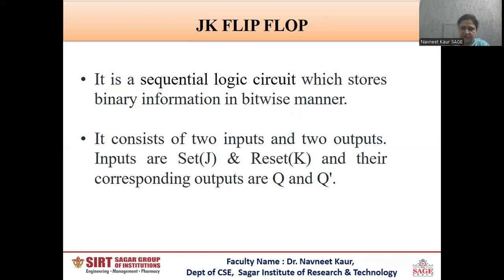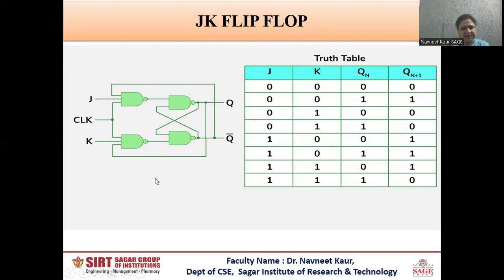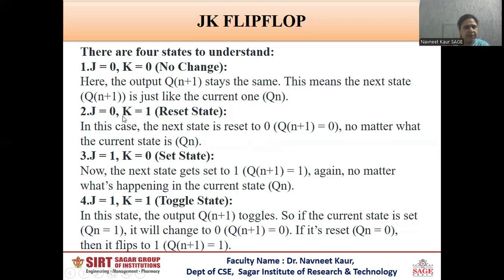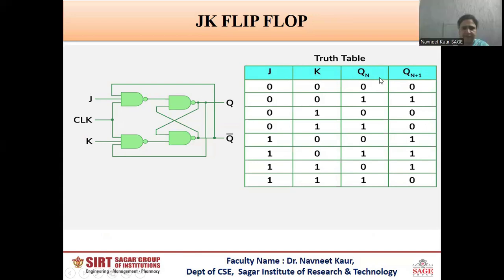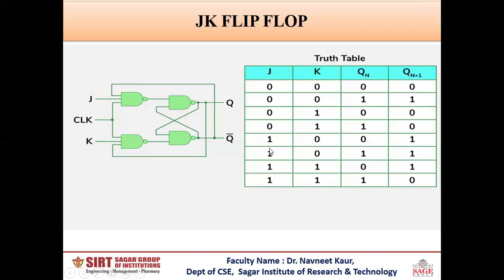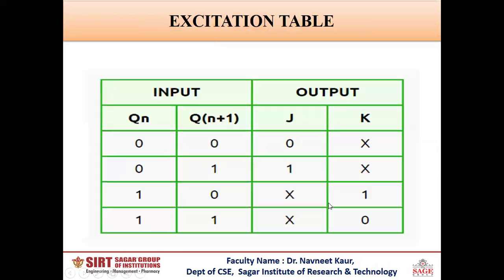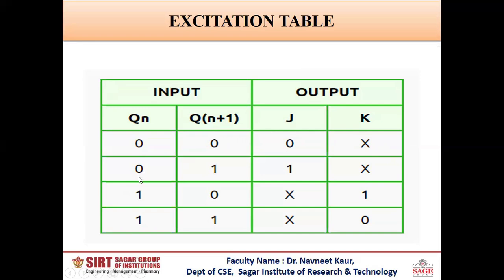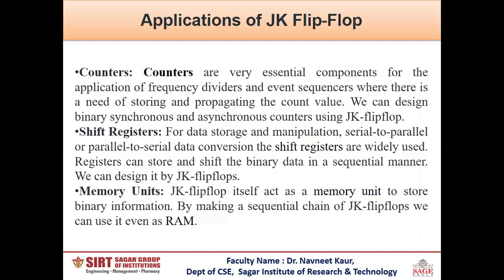JK FlipFlop by Dr. Navneet Kaur